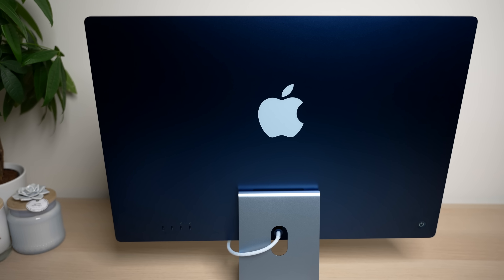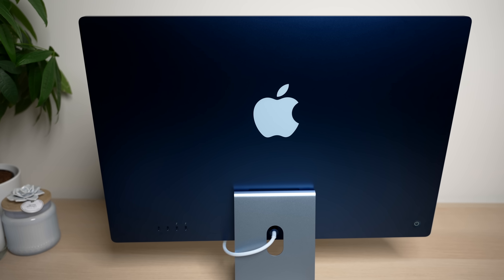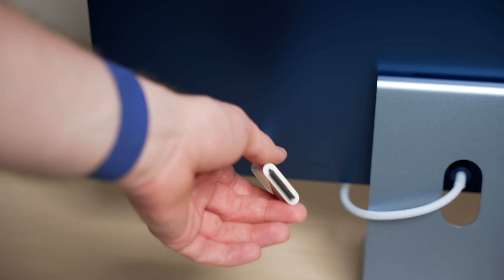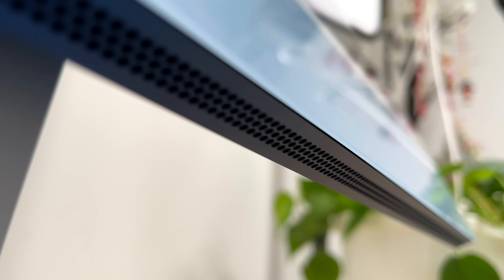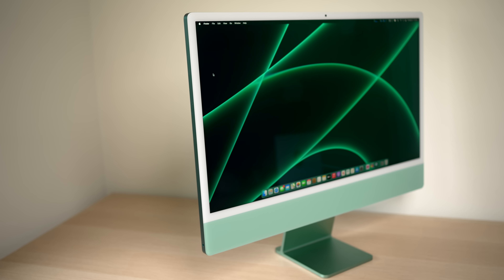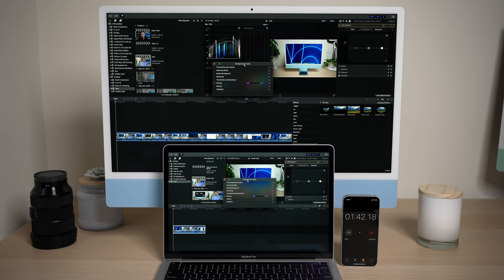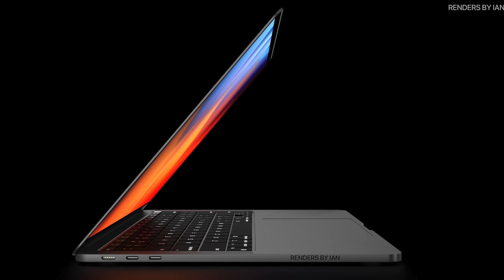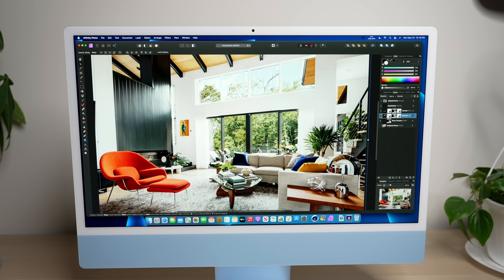24" M1 iMac (2021) One Month Later Review - DON'T BE FOOLED!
The M1 iMac has been out for over one month now and I have some updated thoughts on using this iMac as your main workstation and some pitfalls that you should avoid when picking this iMac for video editing, and that even though this iMac may be a great value - it may not be the iMac replacement you were looking for.